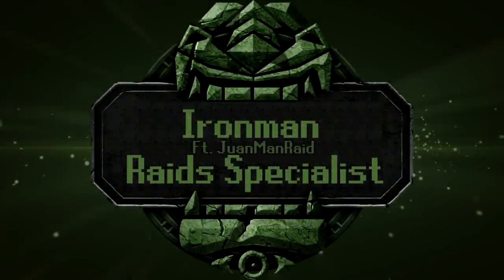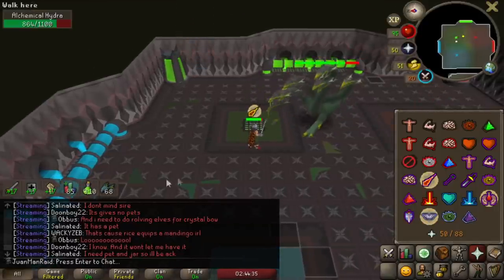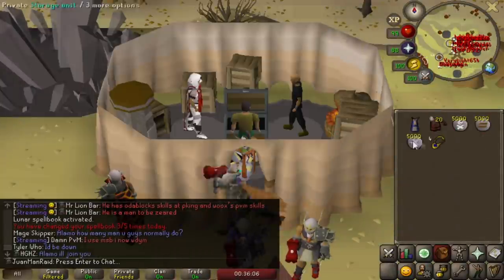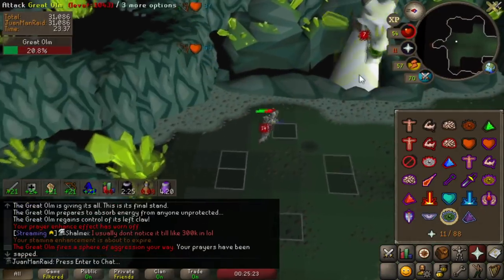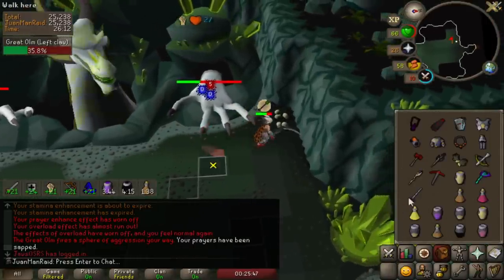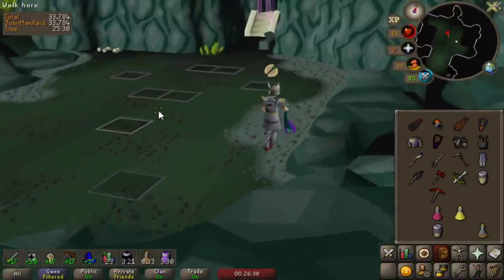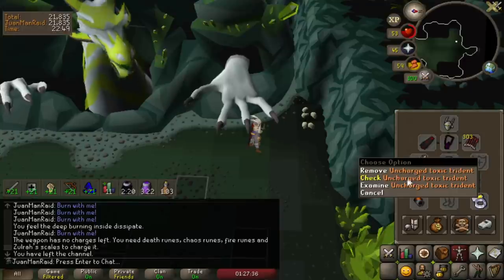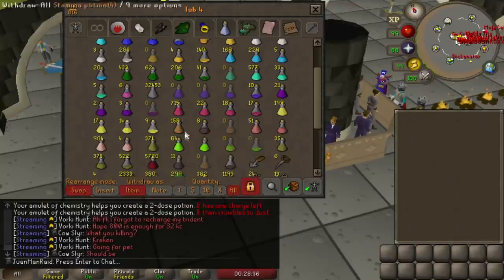Melee Hydra Method Is PERFECT (49)